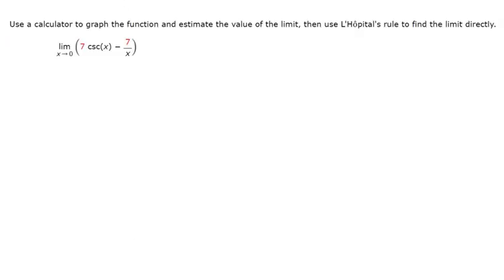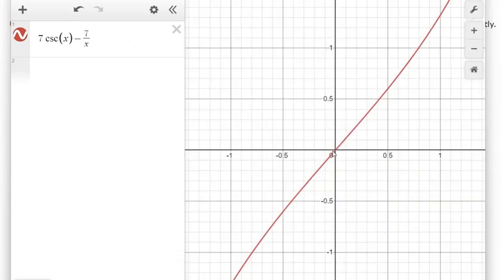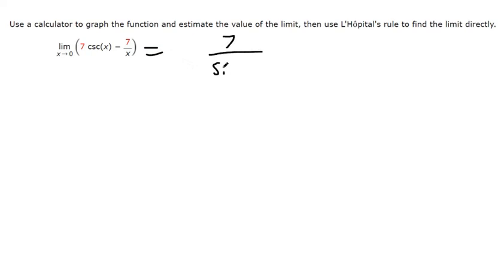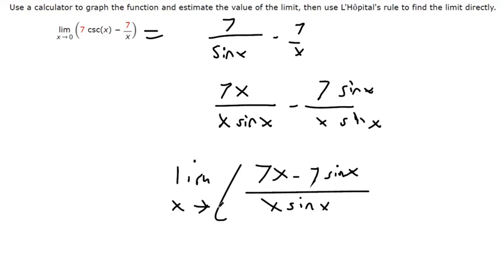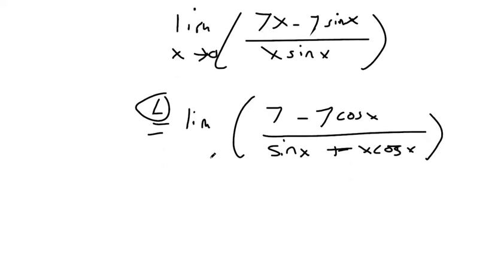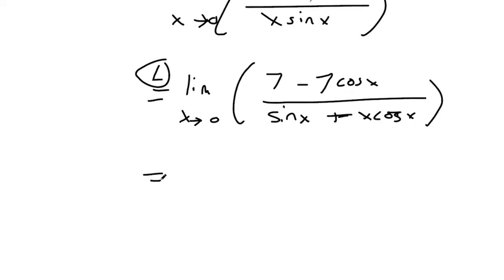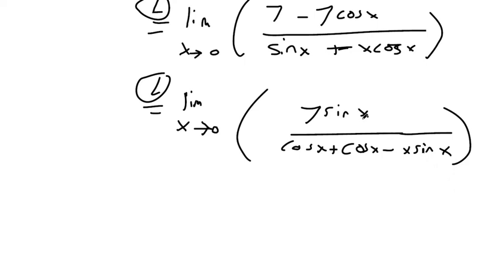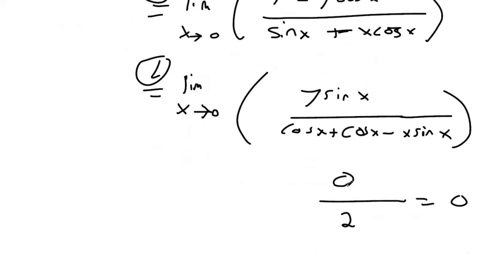L Hopitals Rule on Expression with Csc cosecant